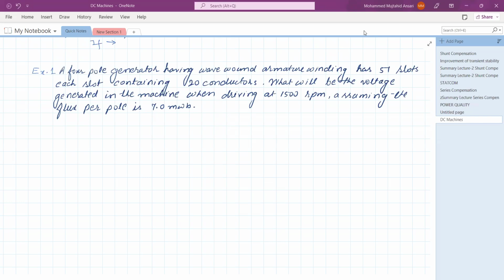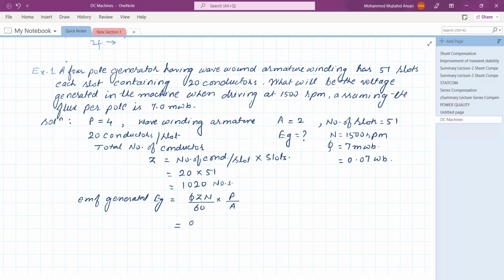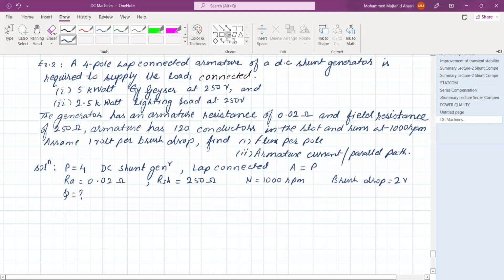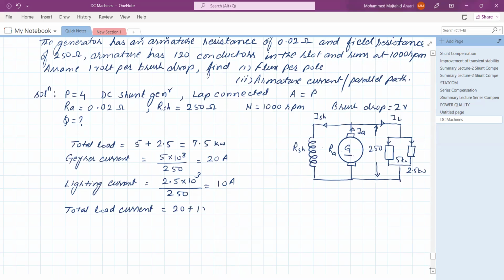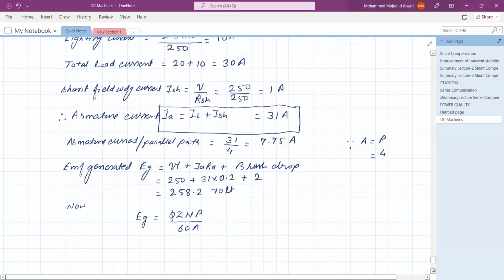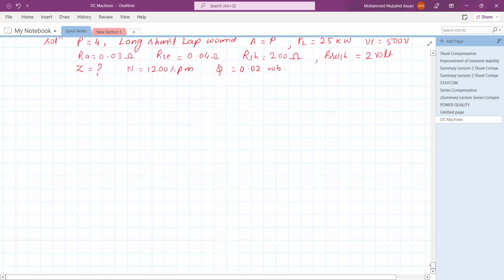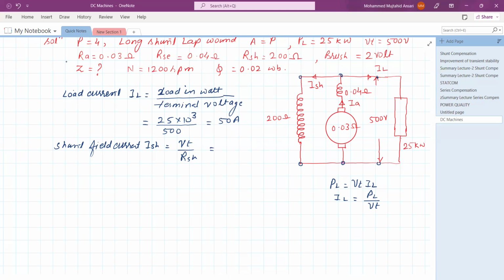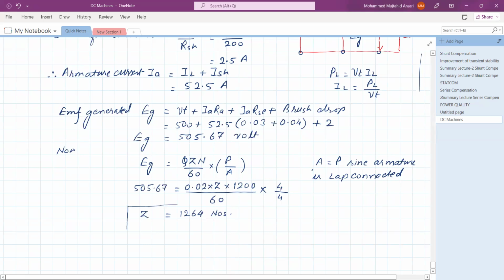Electrical Machines I Lecture 34 Calculation on emf equation of DC Generator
Calculation on emf equation of DC Generator